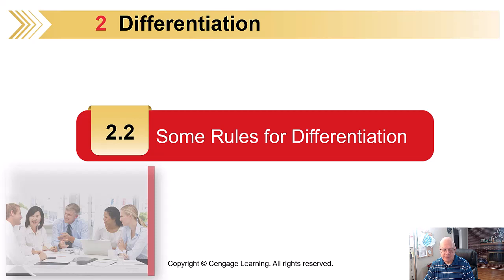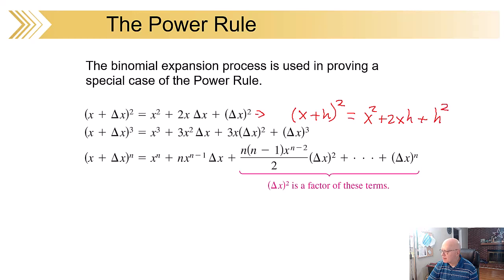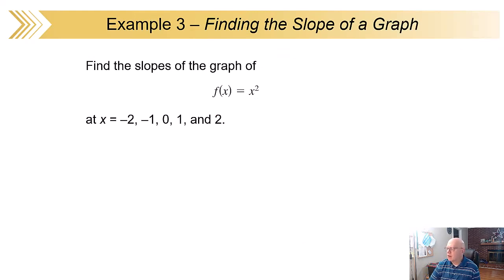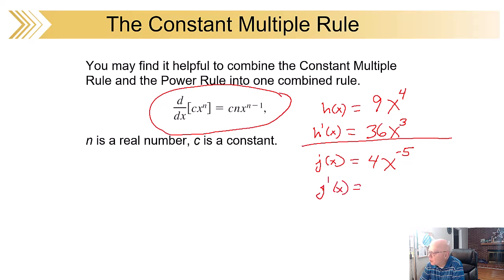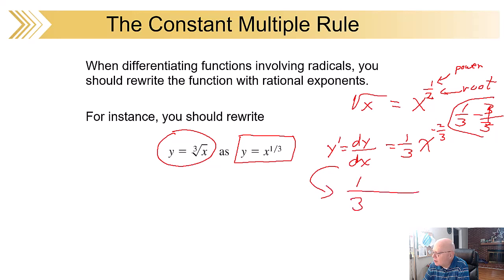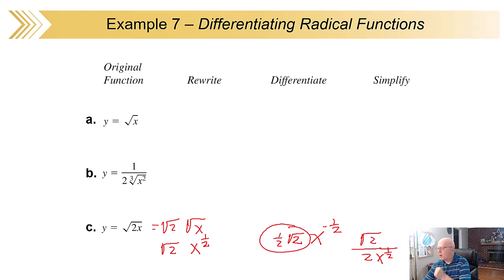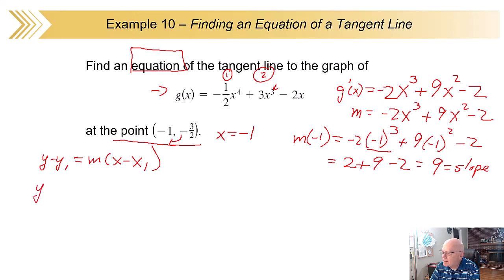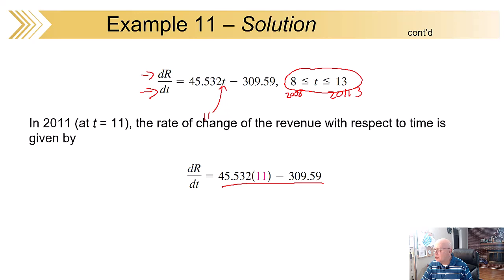Lesson for 2 02 Some Rules for Differentiation 09 06 2022 C2022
Find the derivatives of functions using the Constant Rule.
Find the derivatives of functions using the Power Rule.
Find the derivatives of functions using the Constant Multiple Rule.
Find the derivatives of functions using the Sum and Difference Rules.
Use derivatives to answer questions about real-life situations.